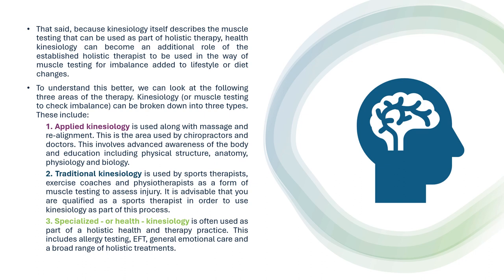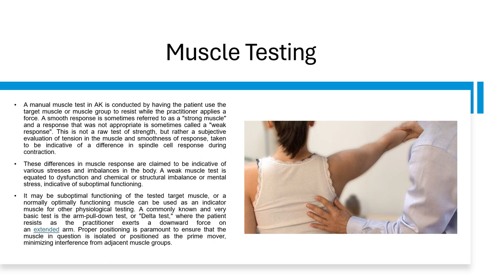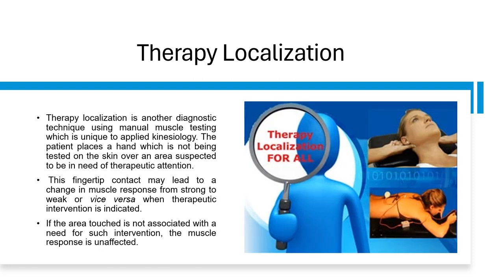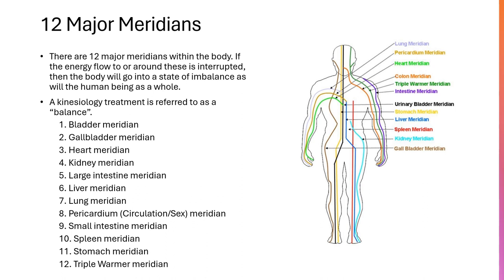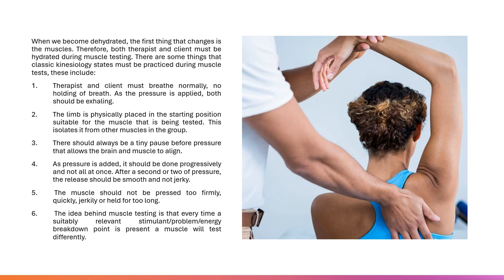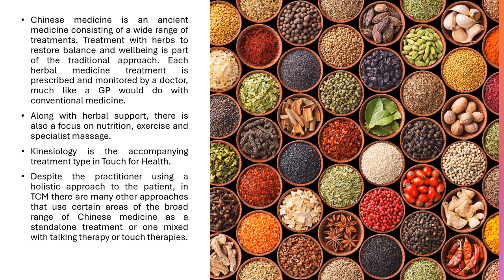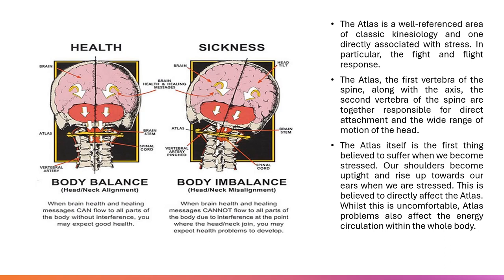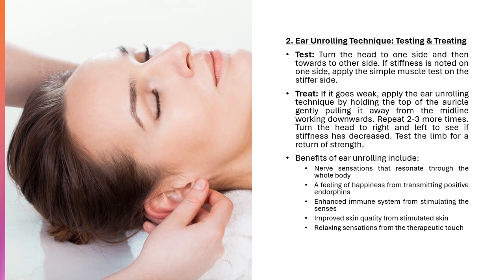Osteokinaesthetics Module 4 Lecture 2: Applied Kinesiology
In this video lecture we look at Applied Kinesiology and how its application within the osteokinaesthetic framework.